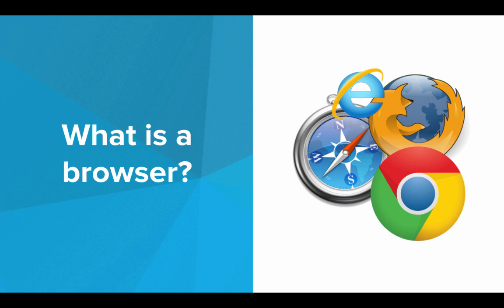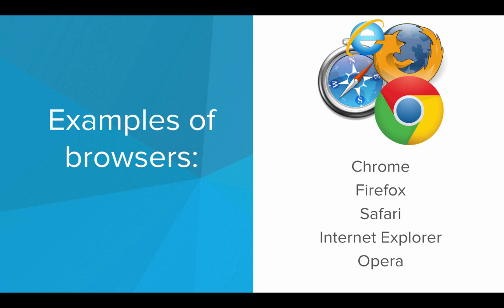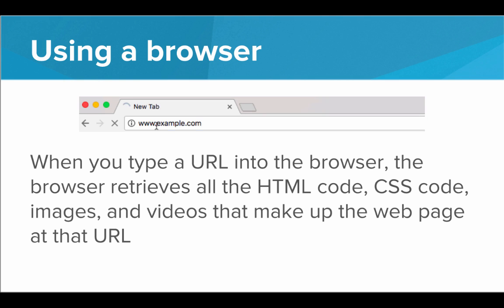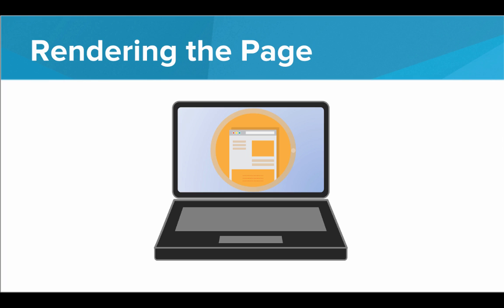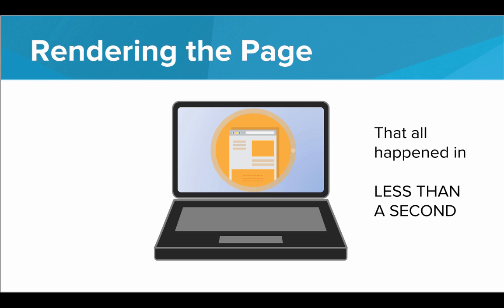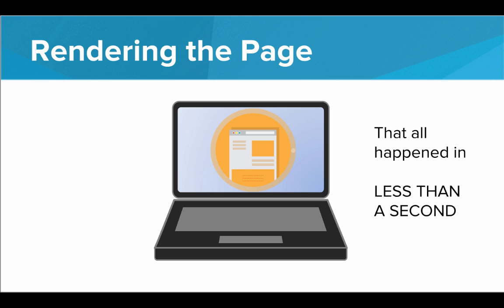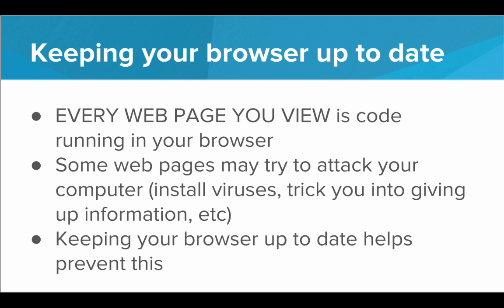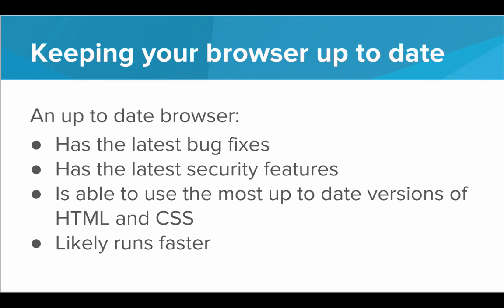Browsers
In this video we discuss what browsers are and why it's important to keep your browser up to date. The recommended browser for this course is Google Chrome.